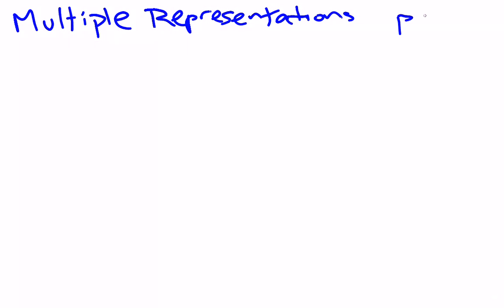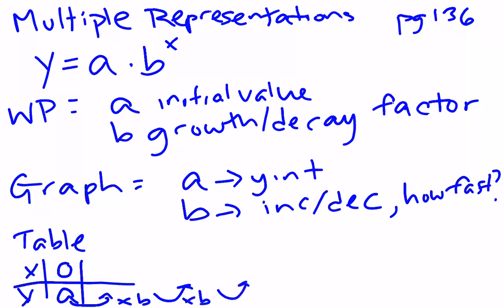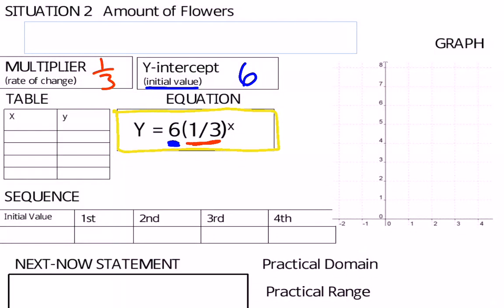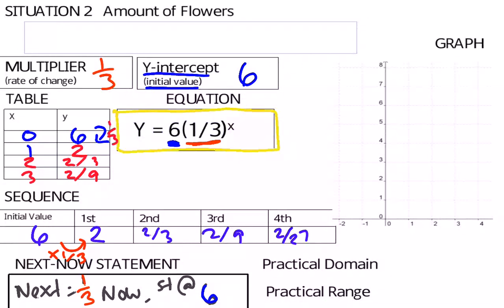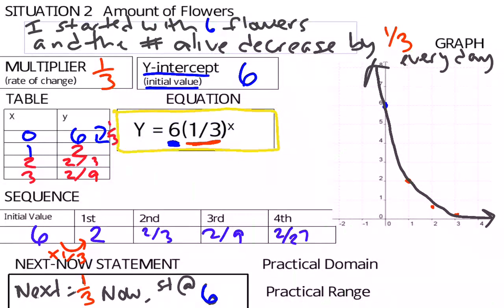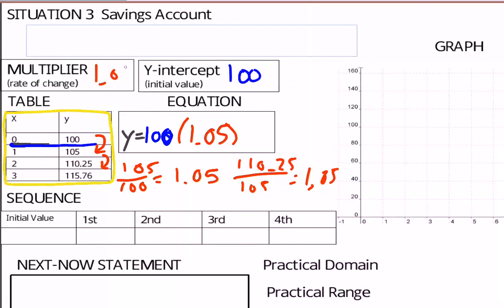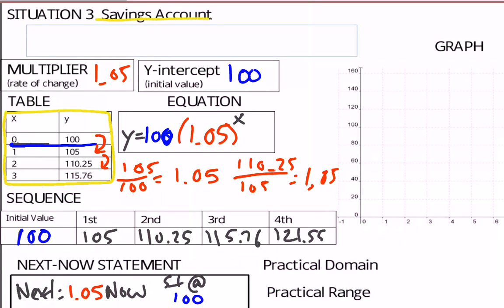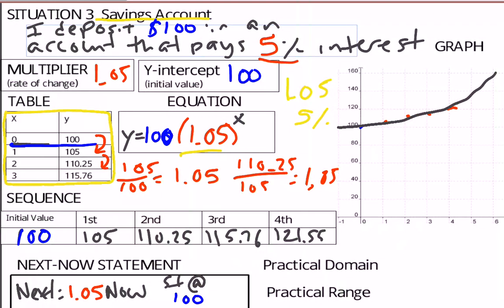Multiple representations of exponential functions